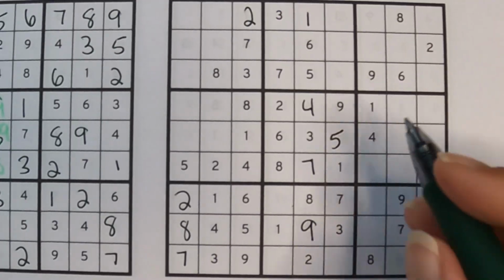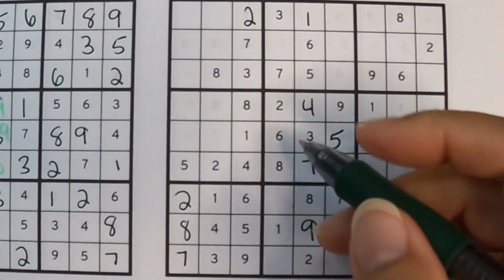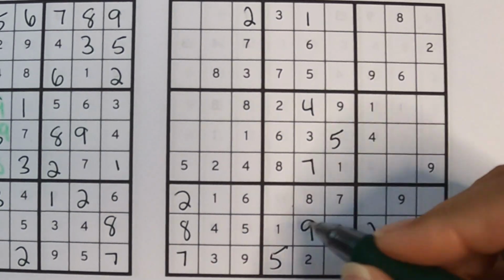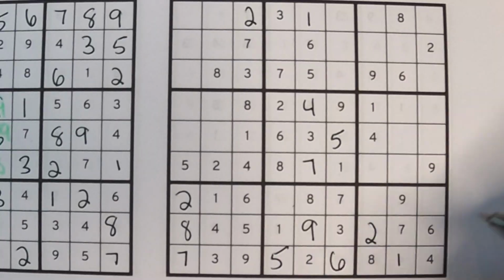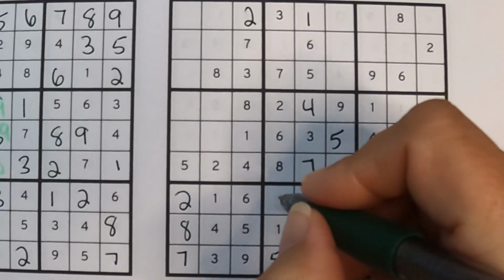Let's Sudoku! Volume 3 Puzzle #284